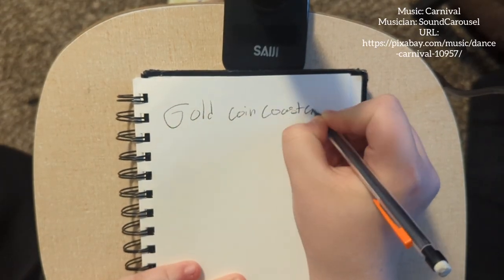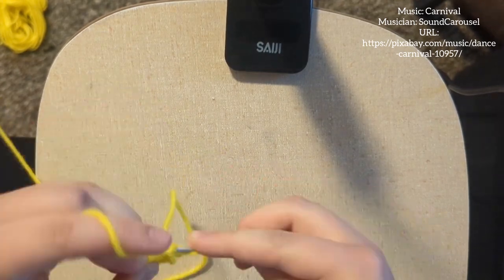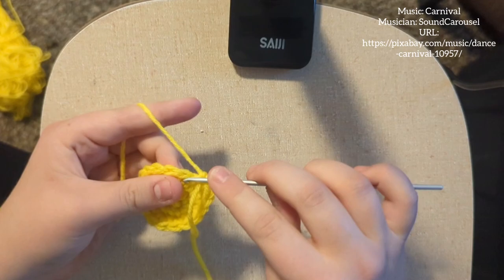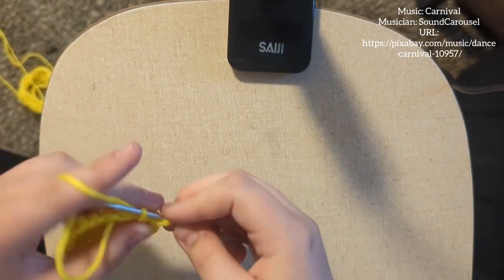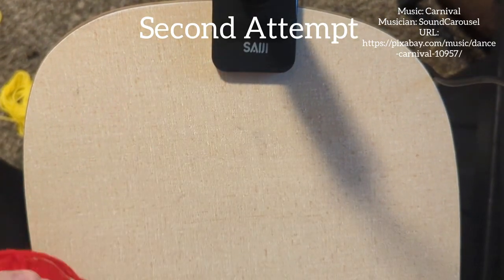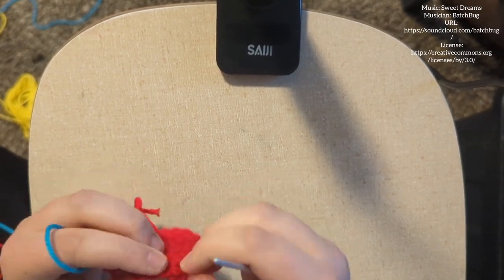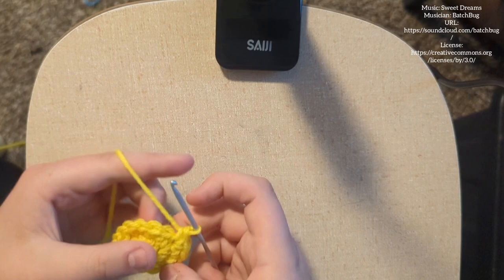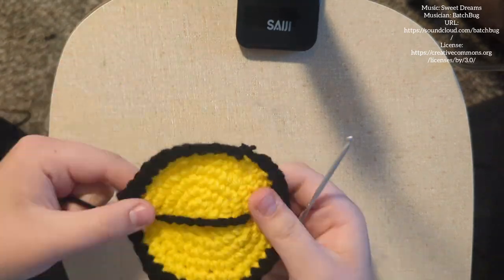How I Make My Crochet Patterns!